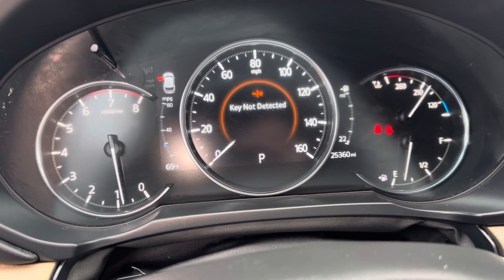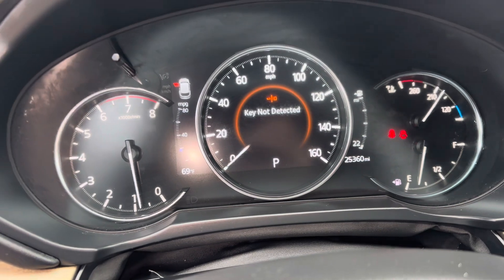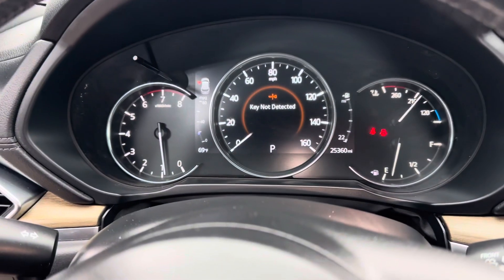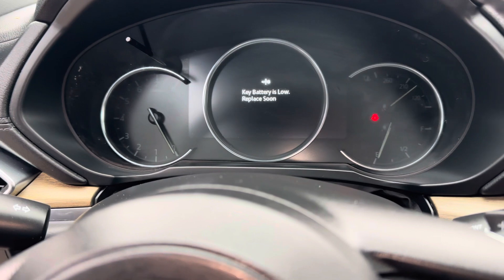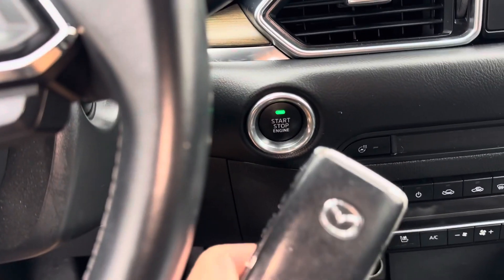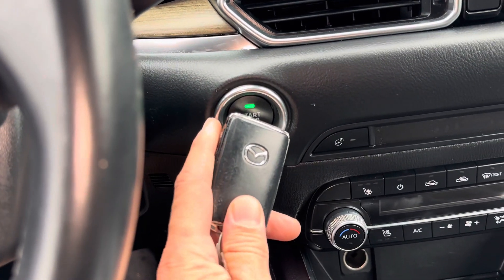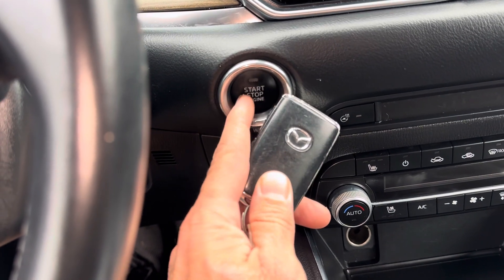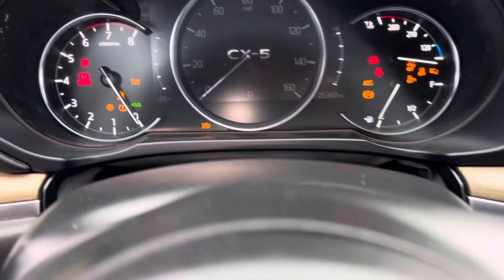Key Not Detected How to Start Mazda CX-5 2017 - 2023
In this video we learn how to start a Mazda cx5 with a dead remote battery. Key not detected.